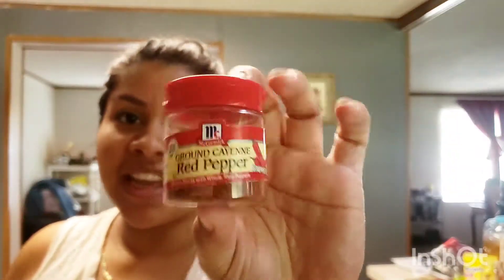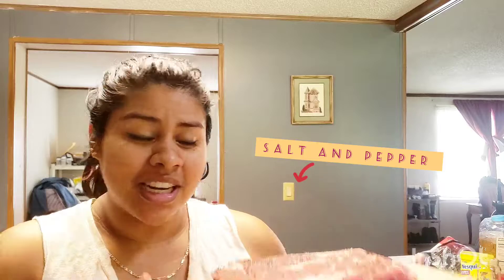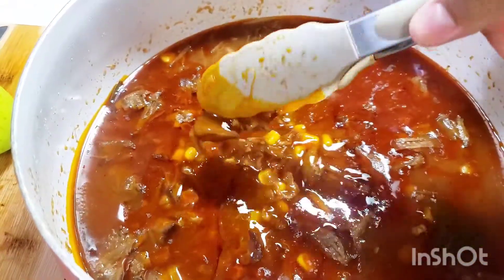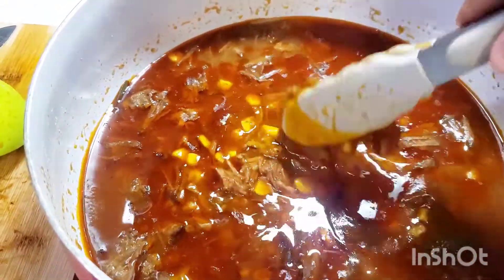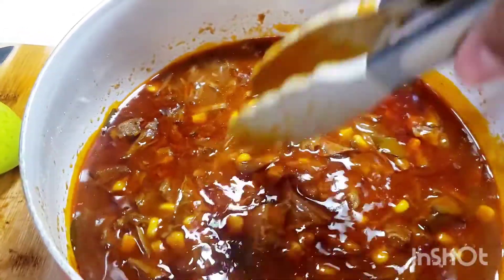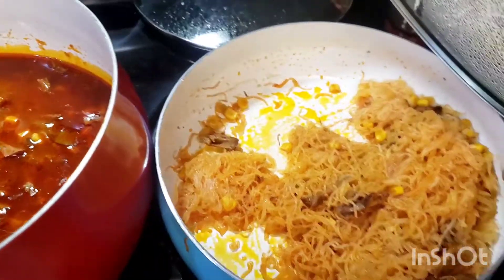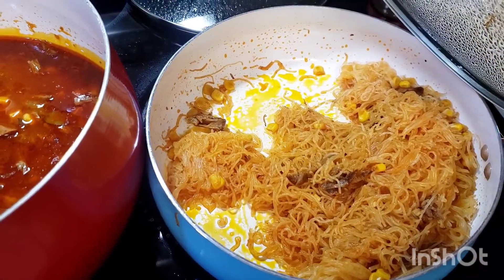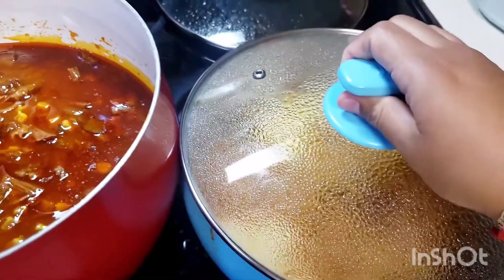Cheap & Easy Birria (*not exactly authentic*)